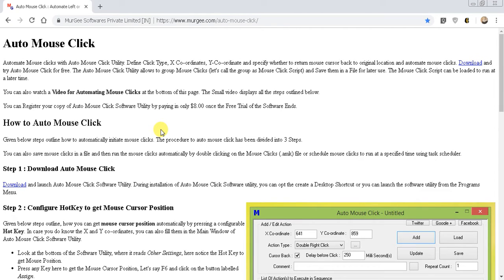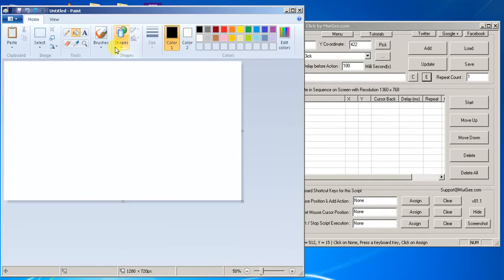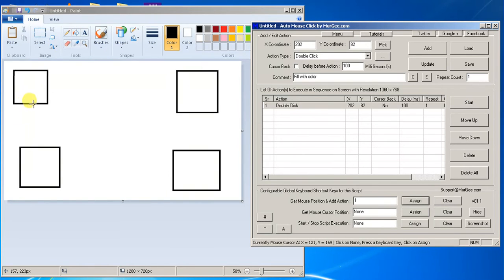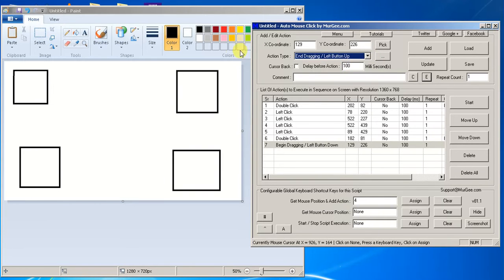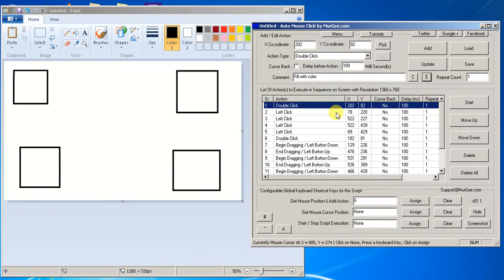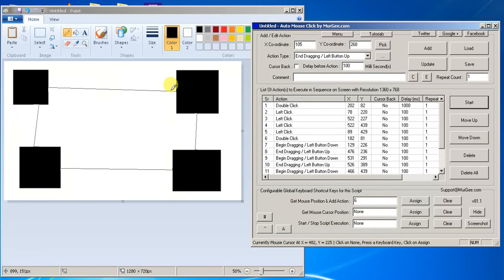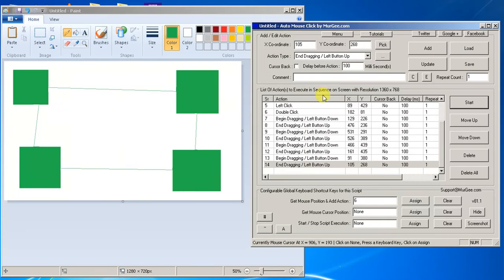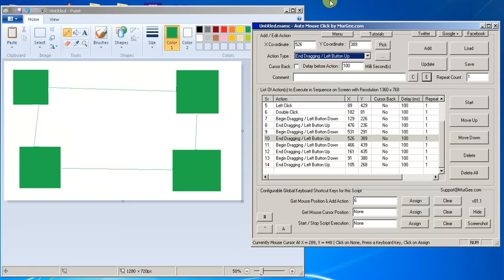Auto Mouse Clicker & Moving - Includes Swiping, Dragging - Demonstration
In this video I am going to give a very simple demonstration on how "Auto Mouse Click by MurGee.com" Program works. There are tons of features and sequences that you can run with this program on your PC. This is especially beneficial when you are required to perform the same actions over and over again.  This program will put your mouse onto any point on the screen, perform a specific action, and continue to do so as long as you like. Enjoy!

Auto Mouse Click by MurGee Auto Mouse Clicker

*My New Webcam

*Get cash back for shopping on Ebates! Sign up with my invite link for a $10 bonus when you shop at over 2,000 stores like eBay, Macy's & Walmart.